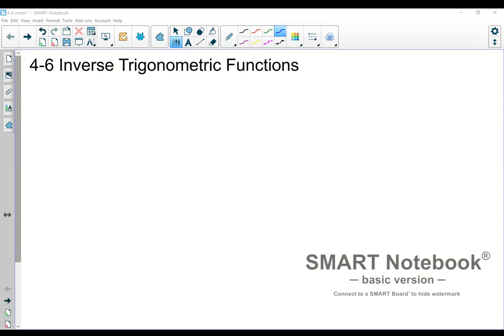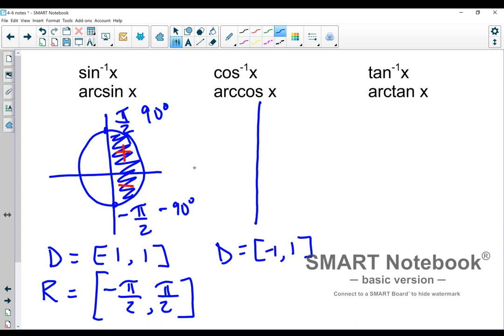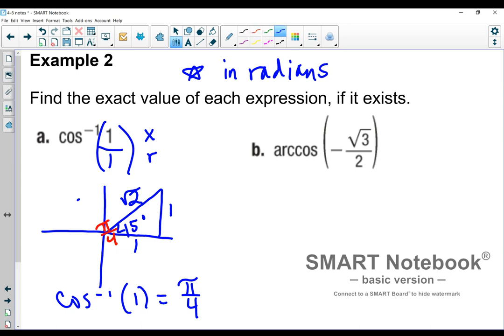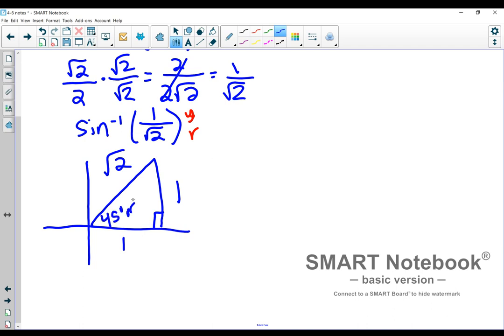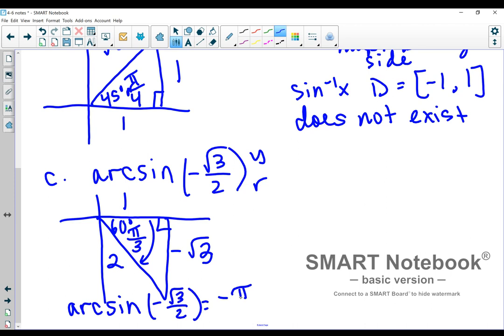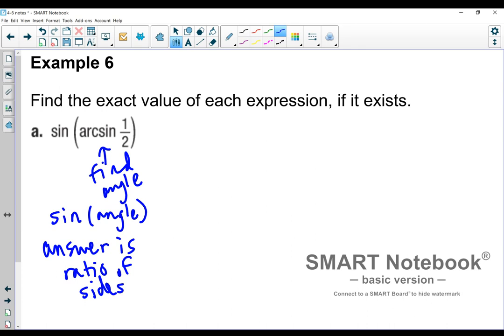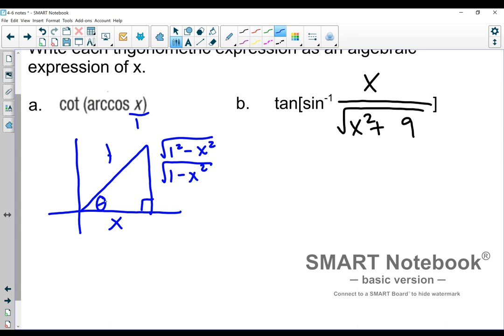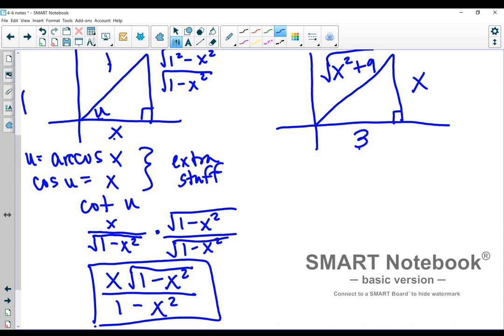Precalc 4-6 Notes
Precalc 4-6 Inverse Trigonometric Functions